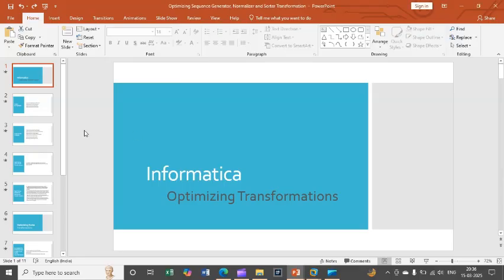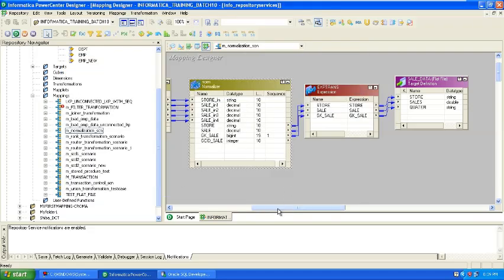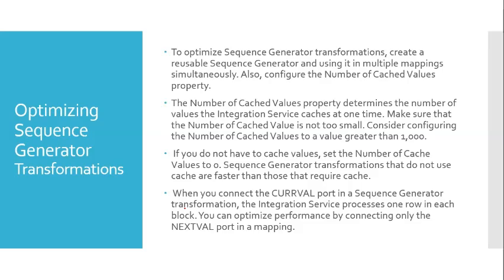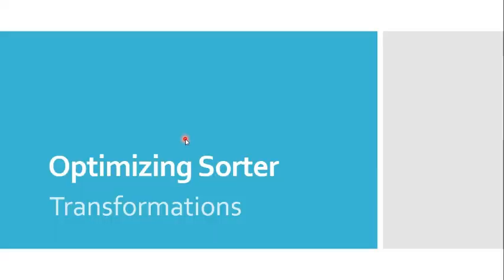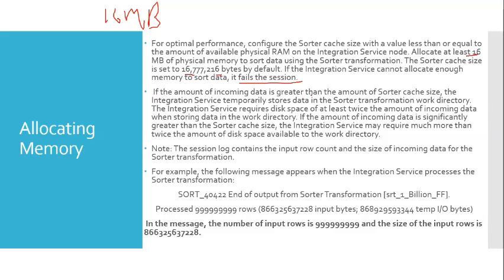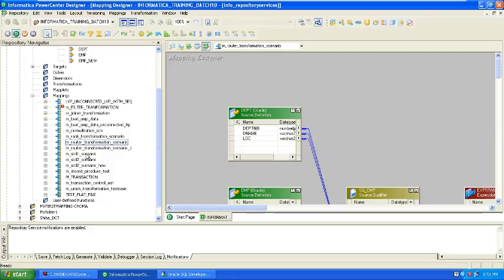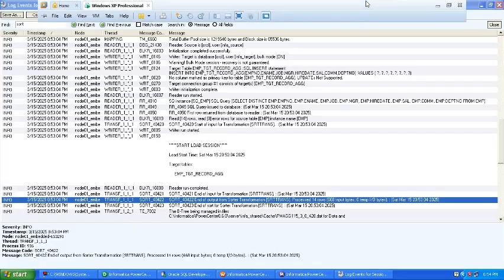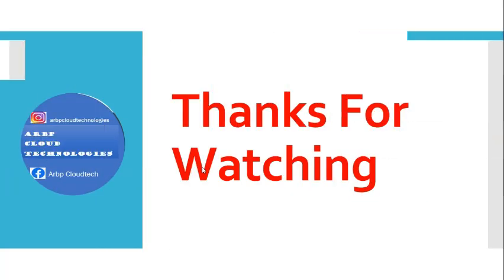Optimizing Transformations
I have explained about the Normalizer ,Sequence Generator  and Sorter Transformations in detail and technically explained.